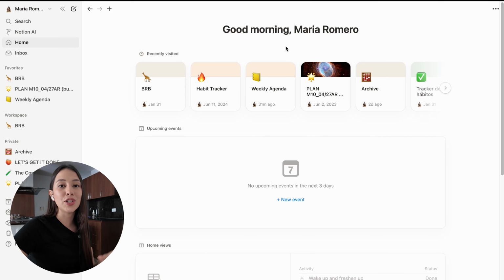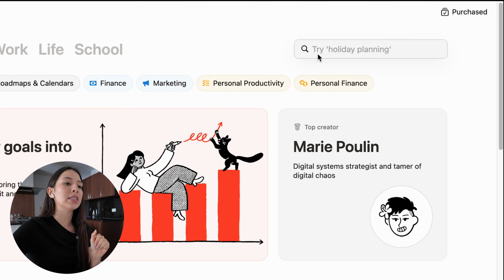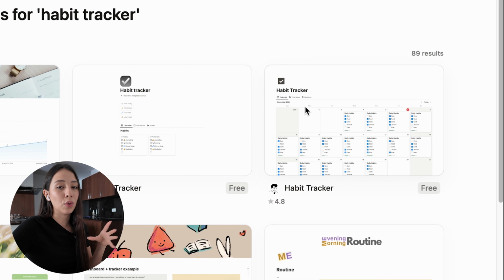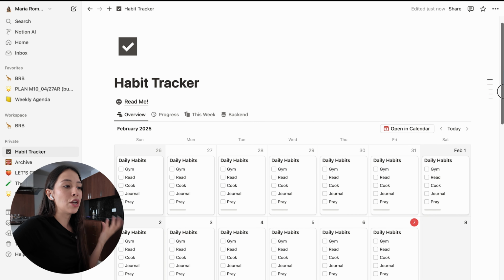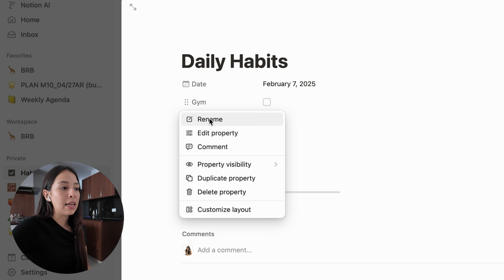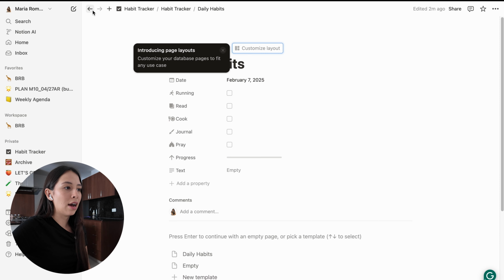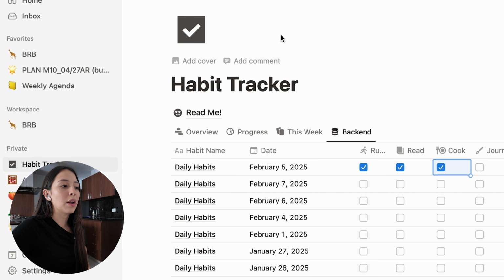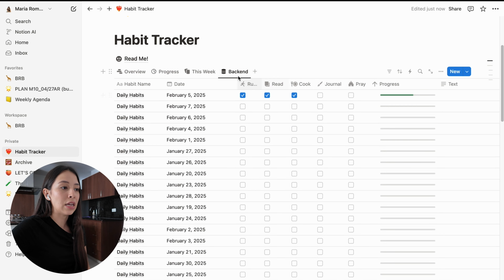How to Track Your Habits in Notion (Step-by-Step Habit Tracker Tutorial)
In this video, I’ll go over how to track your habits with Notion using a simple setup that helps you stay on top of your daily goals. I’ll show you how to create a habit tracker, find the right template, and customize it to fit your needs. This method makes it easy to track progress, build consistency, and stay motivated every day. By the end, you’ll have a clear system to monitor your habits and improve your routine.

Be sure to watch this video all the way as I cover the best way to set up your tracker, add key columns, and organize your habits for better results. I’ll explain how to use checkboxes, streak counters, and filters to make tracking simple and effective. You’ll also learn how to sort habits by category, like morning and evening, to keep everything organized. These steps will help you build a system that keeps you focused and on track with your goals.

Notion is a powerful tool for habit tracking because it is flexible, easy to use, and perfect for organizing daily routines. With the right setup, you can track habits like workouts, reading, and productivity without any hassle. Customizing your tracker with checkboxes, notes, and filters makes tracking progress quick and effortless. This system helps you stay accountable, build better habits, and stay consistent every day.

– Mari

Timeline:
0:00 - Introduction
0:11 - Launching Notion Application
0:15 - Selecting the "Templates" Tab
0:34 - Searching for "Habit Tracker" in the Search Bar
1:00 - Choosing a Template
1:06 - Pressing the "Add Again" Button
1:16 - Viewing the Template Preview
1:22 - Editing the Template
1:36 - Customizing Template Features
2:14 - Accessing the "Progress" Icon to Monitor Results
2:20 - Navigating the "Backend" Icon for Daily Activity Tracking
2:40 - Personalizing Template Settings